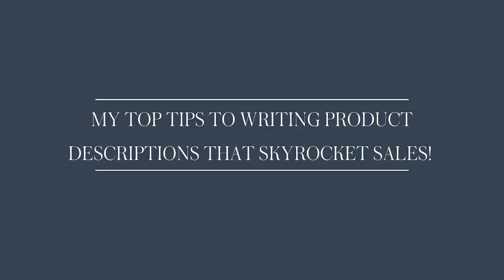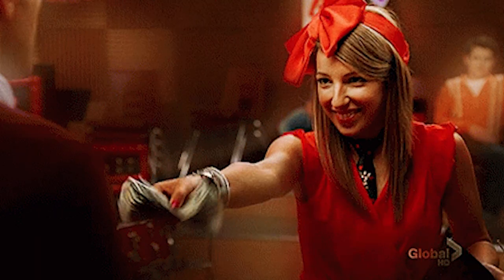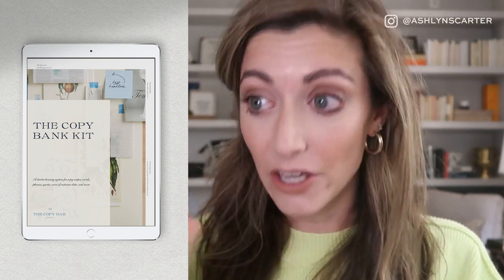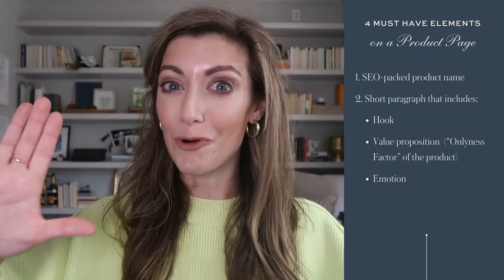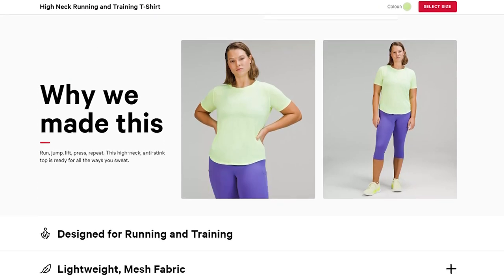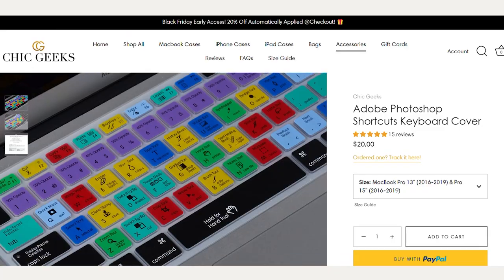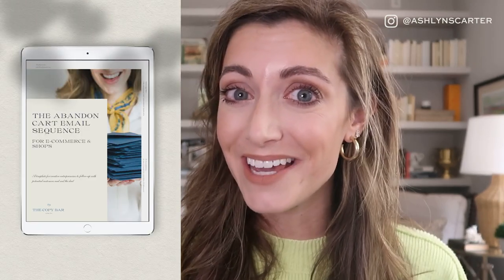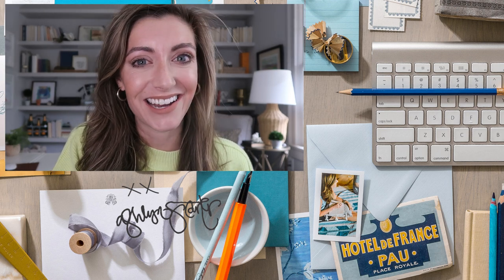My Top Tips to Writing Product Descriptions that Skyrocket sales!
Because not knowing what to say shouldn't be the thing holding you back from making sales.

SO many of us are selling products that NEED product description copy. Yes, you may have gorgeous imagery, A+ mock-ups, and stud design, BUT if your copy doesn’t sell them, we don’t actually get that football over the line for a touchdown.

That's why, in today's video, I'm sharing my pro copywriting tips for writing product description copy that sells. You’ll hear how to write a product description so your customers get tipped over the edge to add your product to their cart. Let's start skyrocketing your sales with better product descriptions!

xx
ash

🚀🍾Get Primed to Launch: Content for Creatives & power-glides into your upcoming launch ➡️

// p.s. Ready to work together? Chill the champagne, throw your hands in the air, because we're 'bout to take your message from zero to launch. When you're ready, you've got some options:

1 | Work directly with me & my agency
to apply to be an agency client

2 | Master your message, write your site, & launch it to sell inside Copywriting for Creatives
Forget about the 4-figure price tag for a pro copywriter: Learn how to master your message & DIY write your site, so you can run a meaningful, profitable creative business that sells.

3 | Watch my FREE workshop
Learn 3 secrets to stand out and sell with personality-packed copy—the expert’s guide to write your site (& more) without sounding sleazy or busting your budget.

// DETAILS & CREDITS:

Special thanks to Creative Live, The Herrintons, and One Fine Day Productions for bumper video footage.